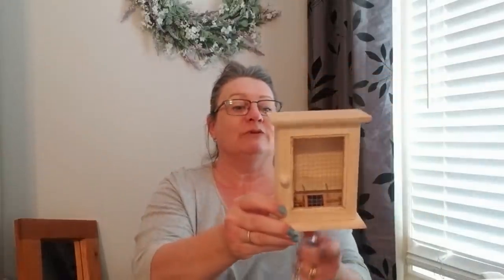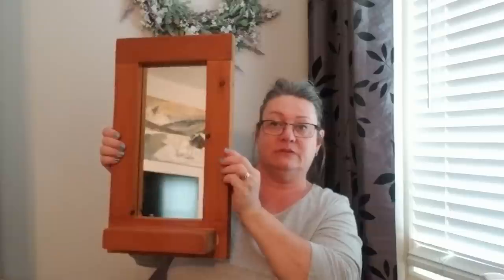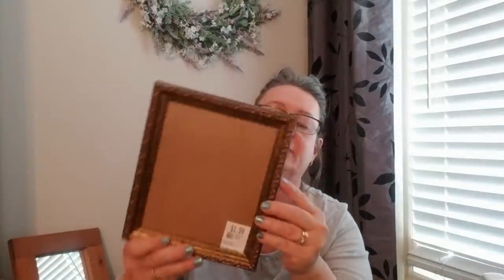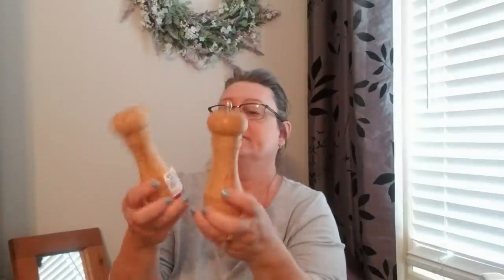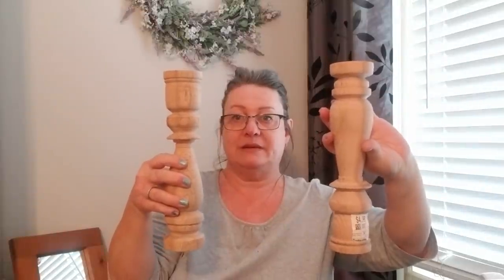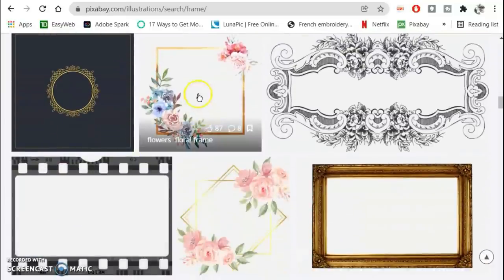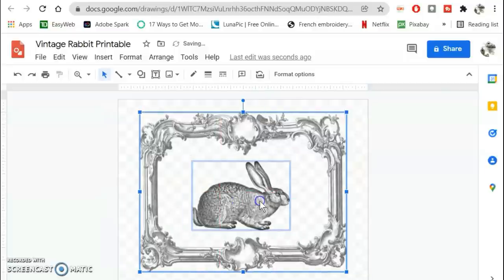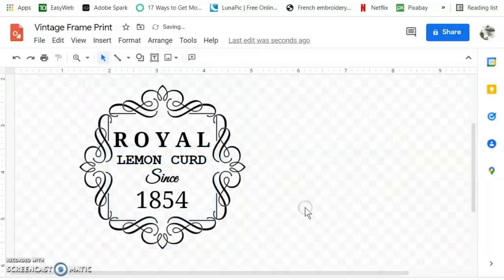⭐HUGE THRIFT HAUL WITH AWESOME FINDS!!~PLUS HOW TO MAKE YOUR OWN FAUX IOD STAMPS!!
Images used in tutorial:
Vintage Rabbit:

Click this link to find all of my links in one place

My Favorite Amazon Products:
Artificial Lavender:

Artificial Boxwood:

Pine Picks:

Long Needle Pine Picks:

Cedar Picks:

Mini Hemlock Pine Cones:

Code: SCHWOWIN

Teflon Heat Resistant Sheets and Tape:

Americana Gel Stain:

Miter Shears:

AdTech Glue Gun:

Starbond Products:

Medium Glue:

Accelerator Aerosol:

Thin, Medium & Thick Glue plus Accelerator Aerosol Bundle:

Fabric Scissors:
Rotary Cutter for Fabric:

14" Paint Stir Sticks

Sharpie Oil Based Paint Pens, pack of 3:

Krylon Spray Paint Trigger:

Weldbond Glue:

DIY Chalk Paint Recipe:
2 parts acrylic or latex paint
1 part pure talc (Do not use cornstarch baby powder it won't work because the cornstarch is too slippery!)

Talc Powder: